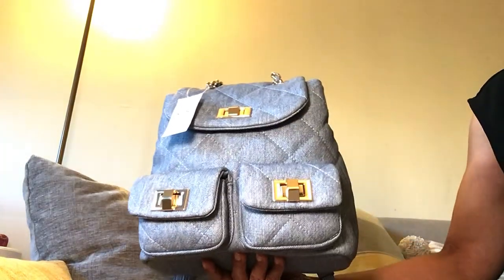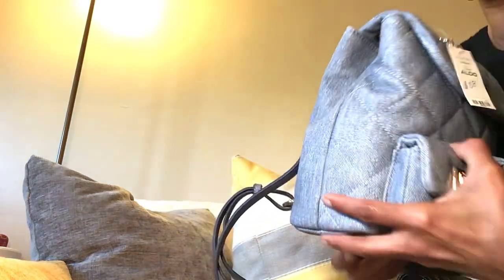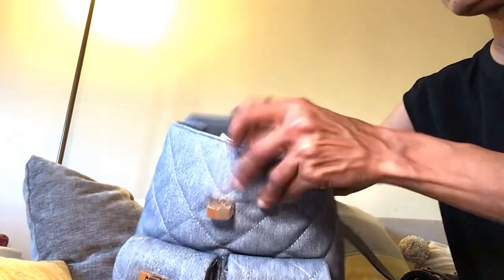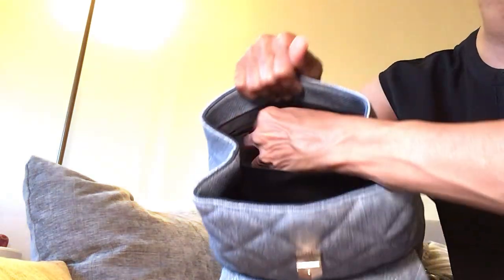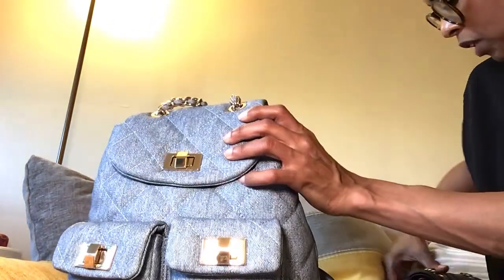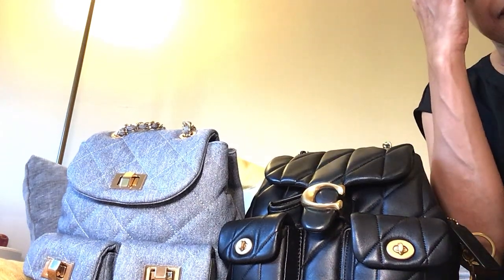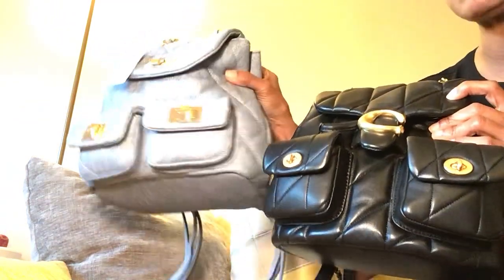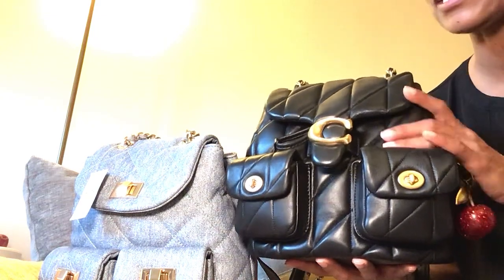Cute Backpacks!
The Coach Tabby has been really popular and everyone is doing a version of a backpack. This Aldo backpack is just as cute! Grab it while it’s on sale!

Aldo backpack

Coach Tabby Backpack